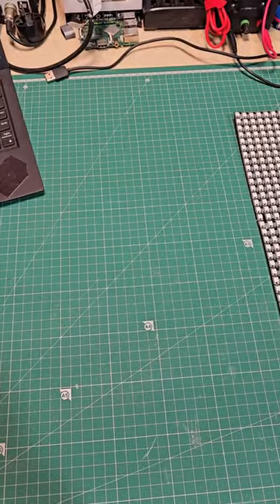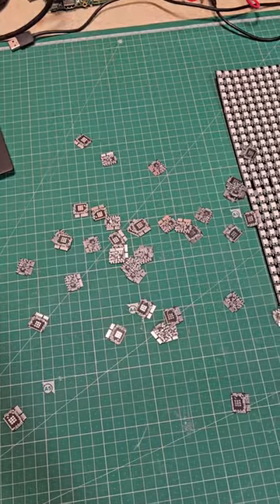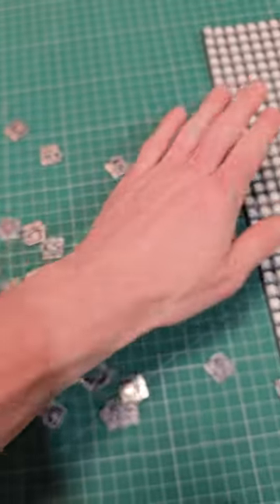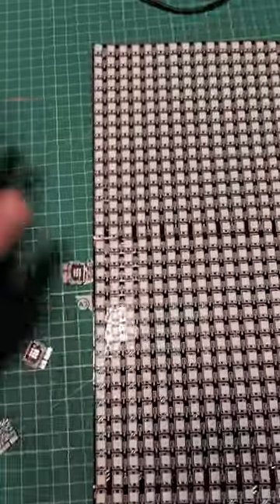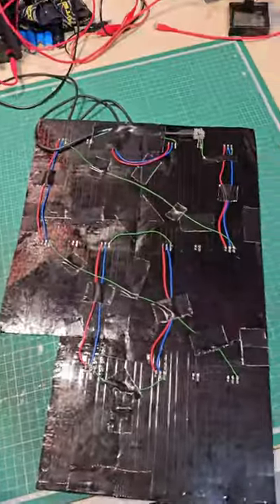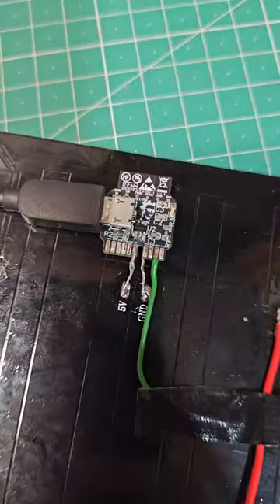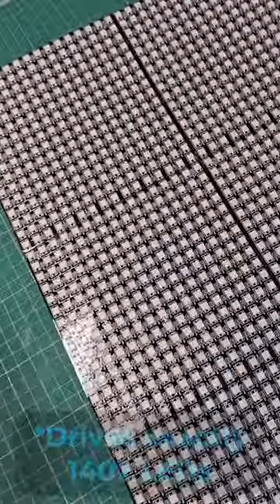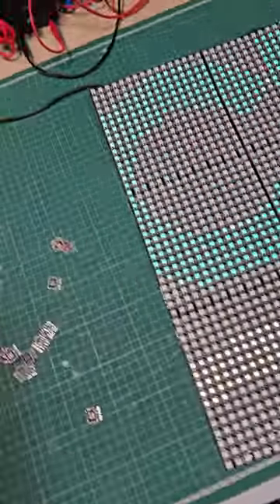I made a DIY $6 ESP32-C3 module and it drives NeoPixels like a boss!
Thanks to @PCBWay for sponsoring that next part going out ❤ Get $5 off your first order and check out their sweet promos such as 10x PCBs for $5, free shipping on PCB assembly, and more!

$6 USD based on if I have PCBWay make up 200 of them for me, as $8.95 AUD each!